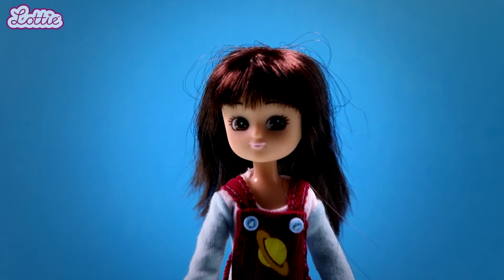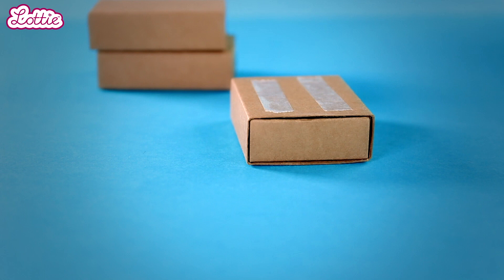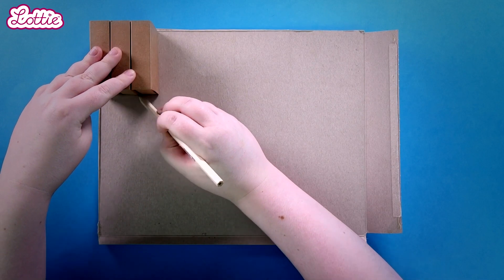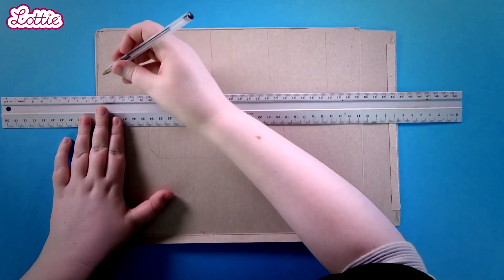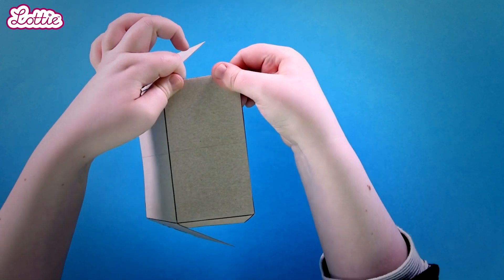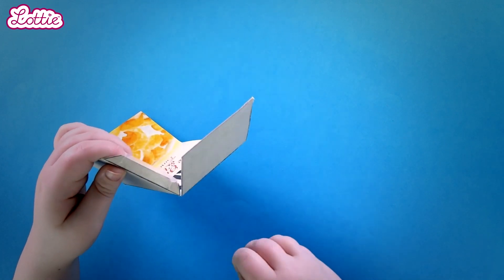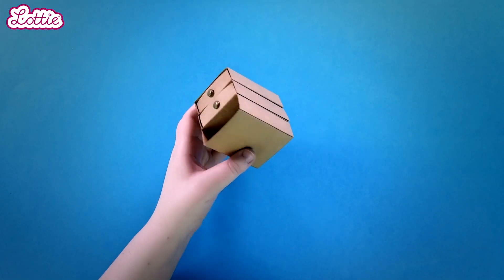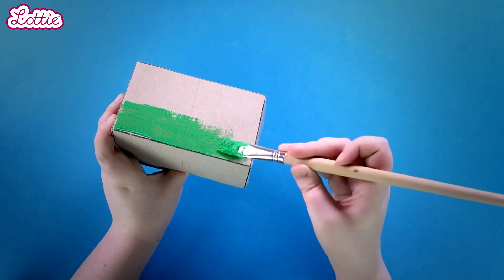DIY Doll Desk | Lottie Paper Crafts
Learn how to make a Doll Desk for your Lottie Doll with Cardboard and Match stick boxes!